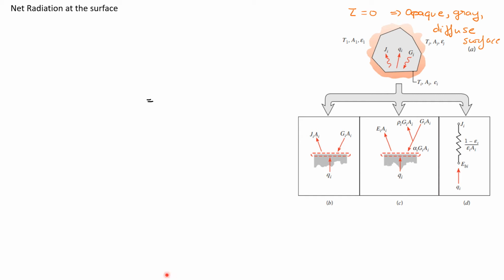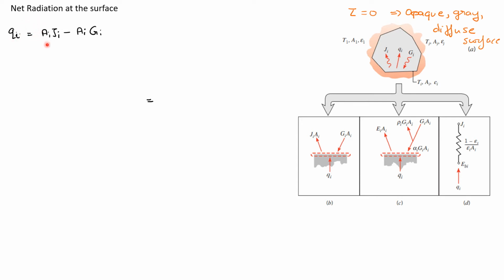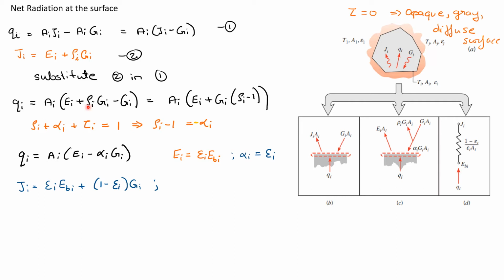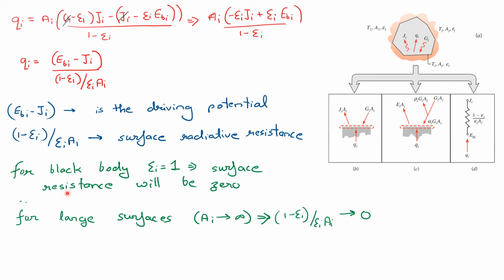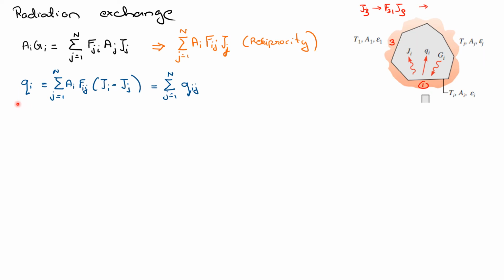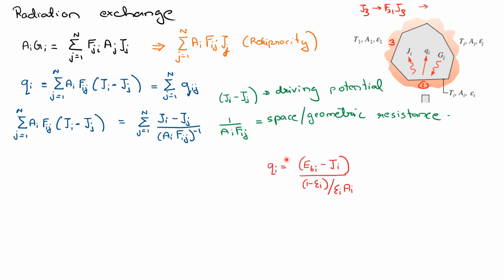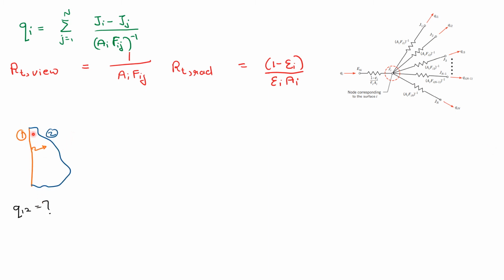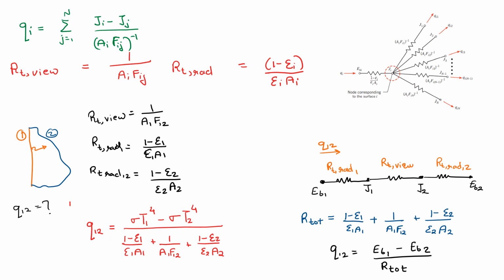Heat Transfer (18) | Chapter 13 | Net radiation & radiation exchange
Topics covered:
1) Surface radiation resistance
2) Resistance due to view factor
3) Radiation network